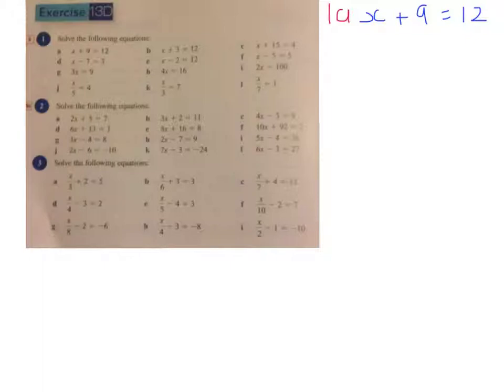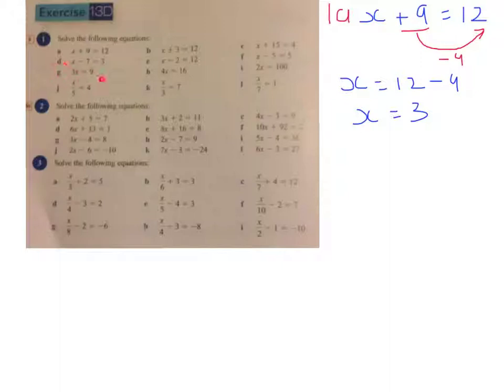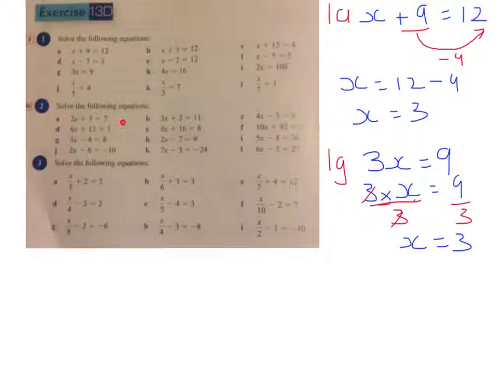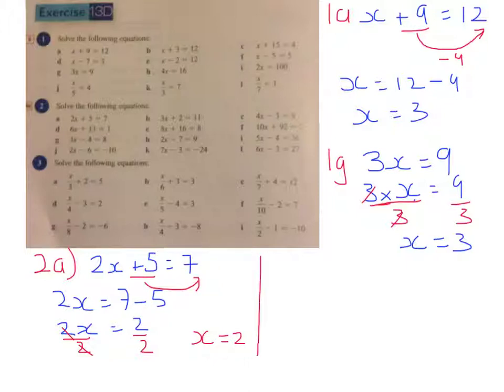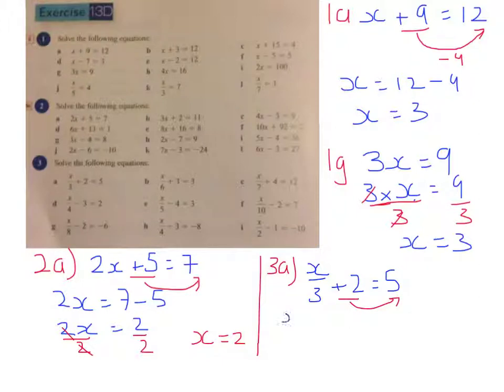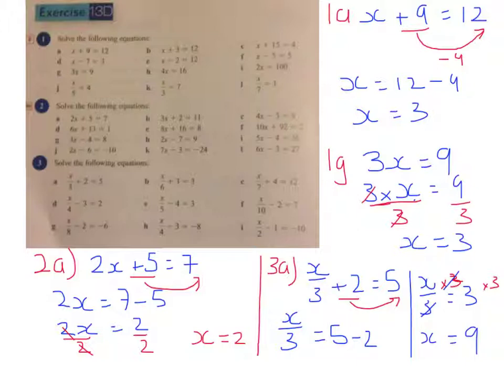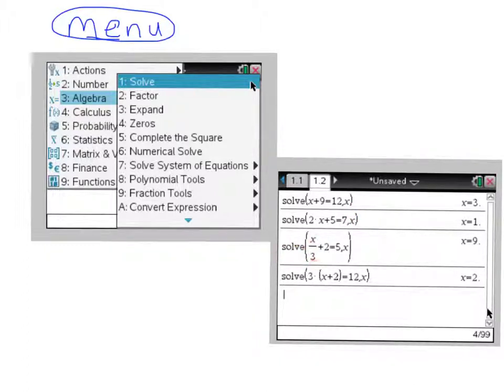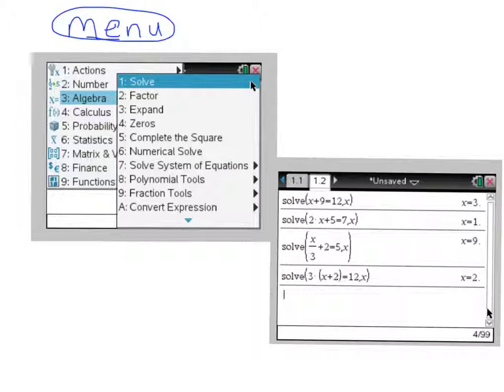10CMaths Ch 13 Algebra exercise 13D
10CMaths Ch 13 Algebra exercise 13D